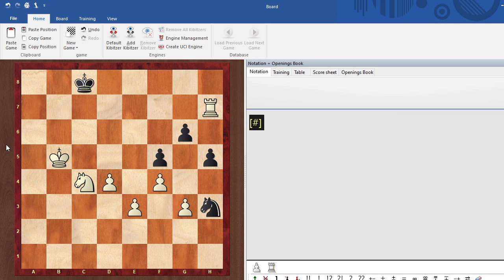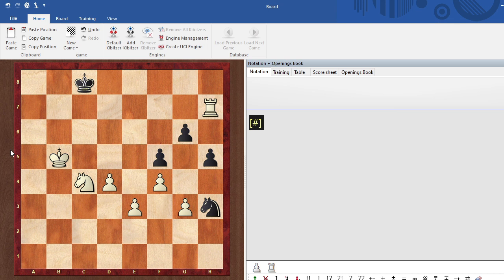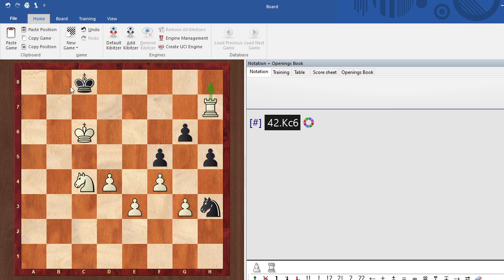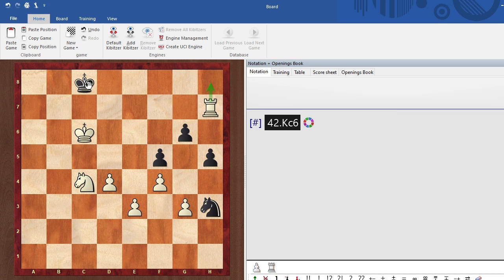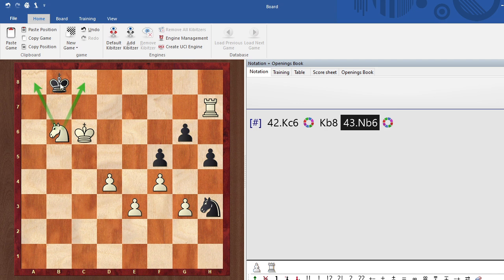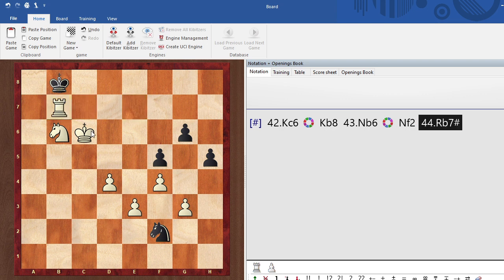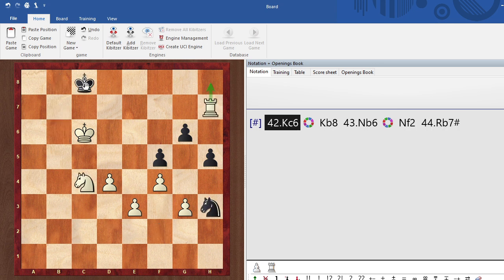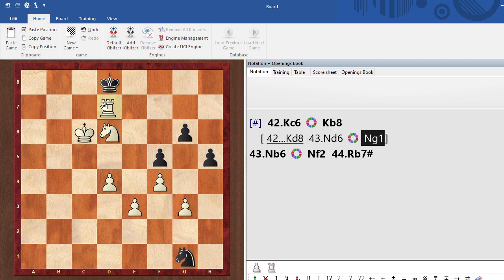#356 Khat chess tactics for low-rated players: 3 moves finish Black off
Our videos explain basic elements that need to be understood by low-rated chessplayers. Each video has a targeted exercise that is clearly explained.
Regularly following these chess videos will help each individual in eliminating their flaws. The positions featured are selected from actual games. Viewers will find tactics and combinations and tips on how to understand chess geometry. This channel will be a good tool for players who want to enhance their chess knowledge. Viewers will learn how to take advantage of some weak points in the enemy army.